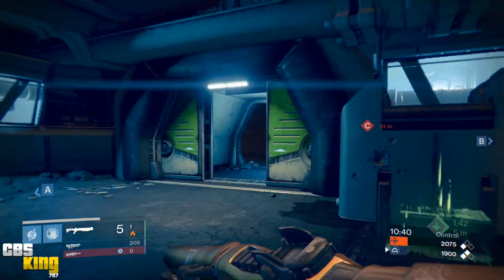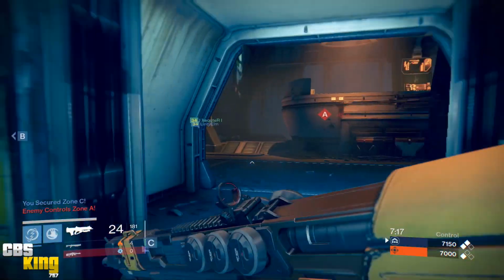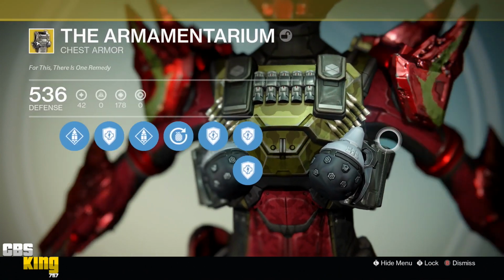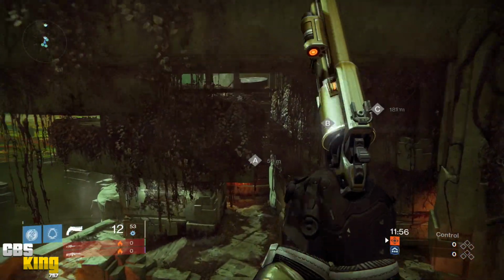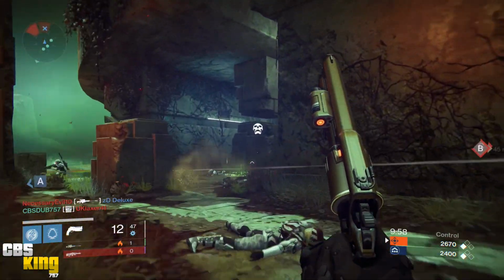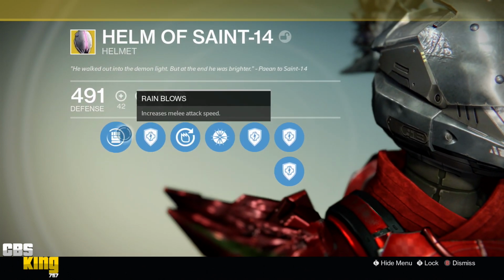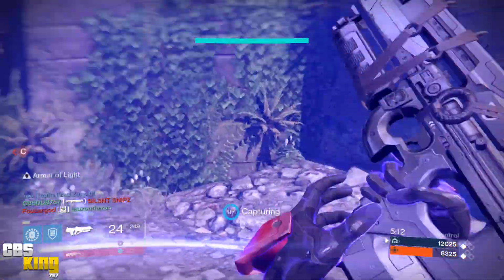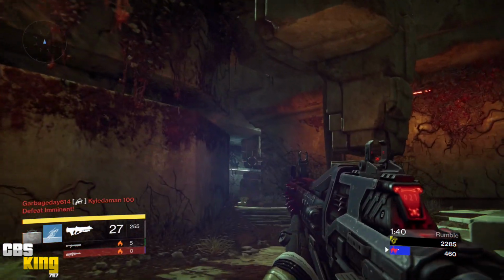★ Destiny - "TOP 5 EXOTIC ARMORS" "BEST EXOTIC ARMOR FOR YEAR ONE"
★ Destiny - "TOP 5 EXOTIC ARMOR" "BEST EXOTIC ARMOR FOR YEAR ONE" CBSKING757/HaGotYou

Don't forget to check back in! More Content to come!

Count: 231